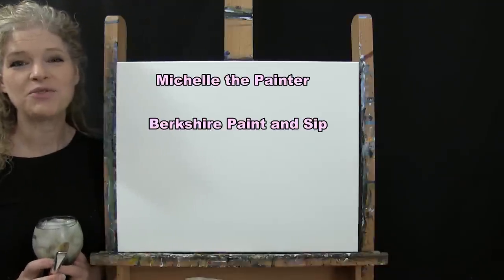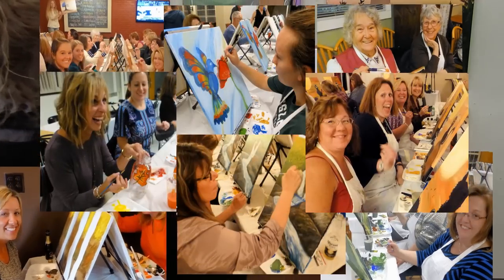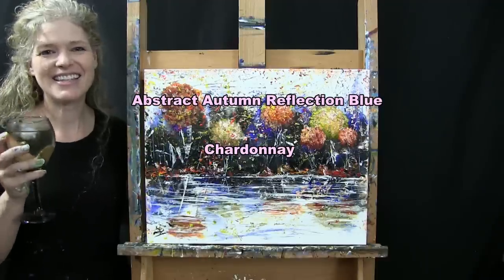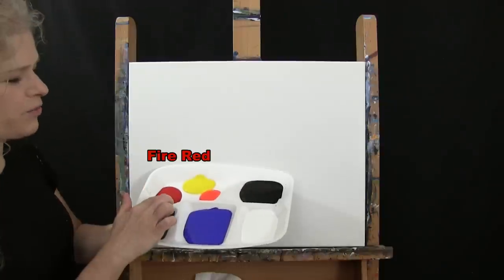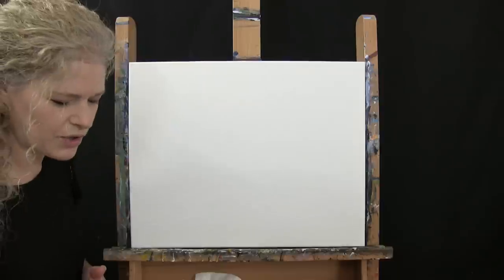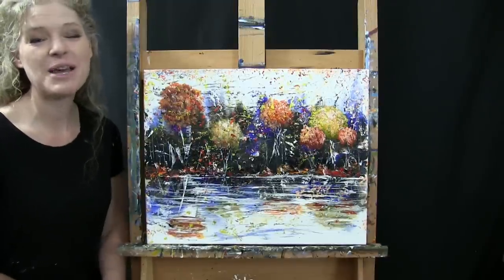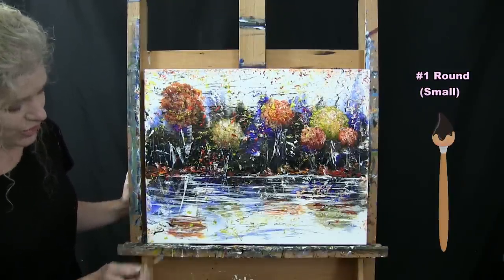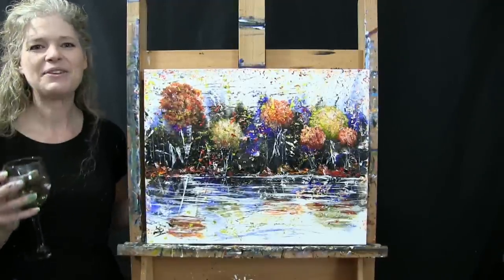How to Paint "ABSTRACT AUTUMN REFLECTION BLUE" with acrylic and plastic wrap! - Paint & Sip at Home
VIDEO DESCRIPTION
This painting tutorial will take you through easy to follow, step-by-step instructions on how to paint this beautiful seasonal landscape painting of "Abstract Autumn Reflection Blue".  You even get to paint with saran wrap... aka: plastic wrap or cling wrap!  You'll learn basic painting techniques and tips that will have you painting this gorgeous abstract image of fall trees, reflecting in a body of water, perhaps all of the leaves are falling or being blown in the wind too.  You'll learn how to capture the look of a dimensional nature scene with textural abstraction elements.  You'll learn how to paint with a liberal sense of freedom.  Using only 2 brushes, a business card, some plastic wrap and 7 colors we'll create this energetic exciting autumn image with vibrant colors and fun painting techniques.  So let's get painting and let's get sipping!

MATERIALS:
     Brushes: 1/2 inch flat bristle (large), #1 round brush (small)
     Acrylic Paint: titanium white, chrome yellow, burnt umber (brown), mars black, fire red, fluorescent orange, ultramarine blue
     Other: business card (or small firm card of some sort), cling wrap, palette, cup of water for washing brushes, paper towel for drying brushes

STEPS:
     1. 1/2 inch bristle brush - Apply paint for background with white, blue, brown and black
     2. cling wrap - Apply over paint and rub paint into canvas and peel off plastic wrap
     3. 1/2 inch bristle brush - Paint 1st layer of tree tops and their reflections with brown, red, yellow and orange
     4. business card - Paint tree trunks and branches with white, brown and black
     5. 1/2 inch bristle brush - Paint 2nd layer of tree tops with yellow, white, orange and red
     6. business card - Finish water reflection with white and blue
     7. 1/2 inch bristle brush - Finish land with black, white, brown, red, orange and yellow
     8. cling wrap - Add more abstract marks with white, blue, red, yellow and orange
     9. #1 round - Sign with black